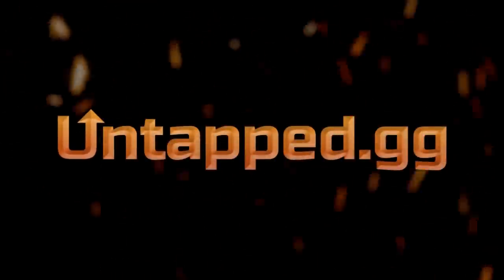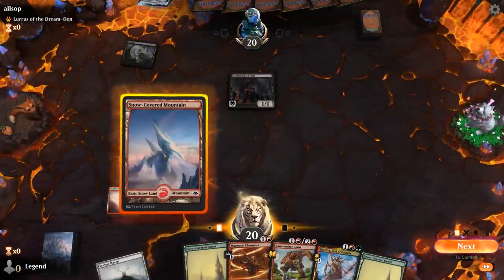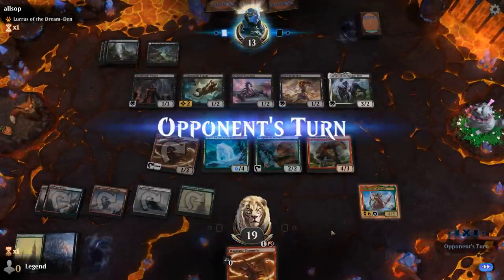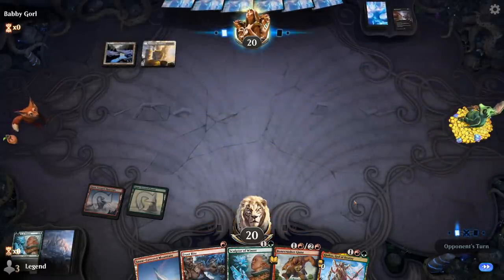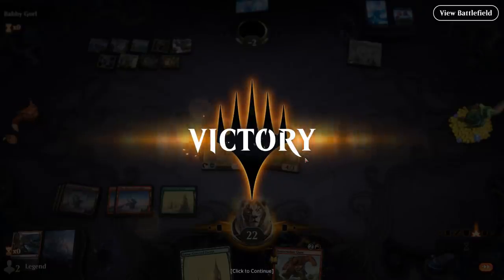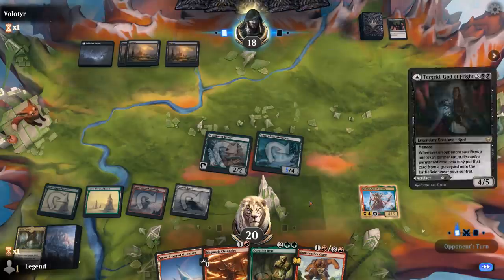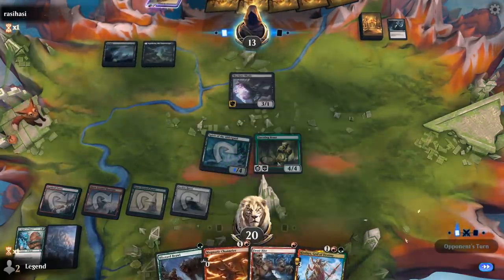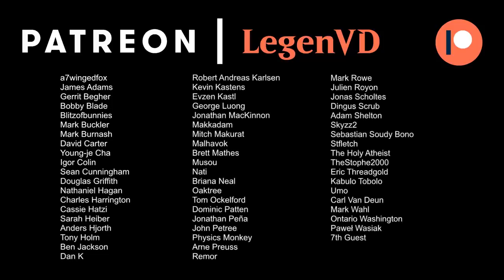MTG Arena - Standard - Klothys Kontrol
Magic: The Gathering Arena deck tech & gameplay with a Red/Green snow deck, featuring Klothys, God of Destiny, Spirit of the Aldergard and Fiery Emancipation in Standard.

00:00 - Intro
00:28 - Deck Tech
05:05 - Match 1
14:53 - Match 2
20:57 - Match 3
23:08 - Match 4
28:14 - Match 5
32:03 - Match 6

C Major Prelude - Bach